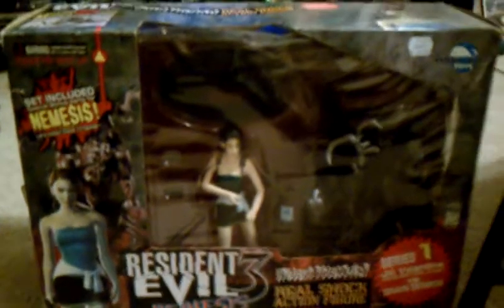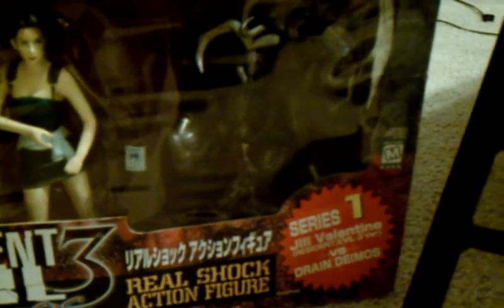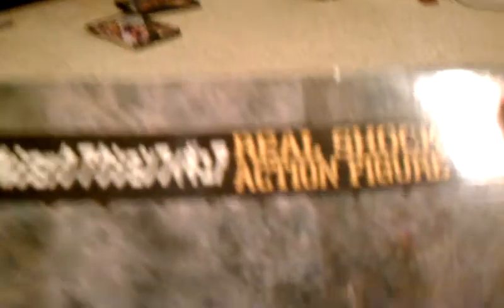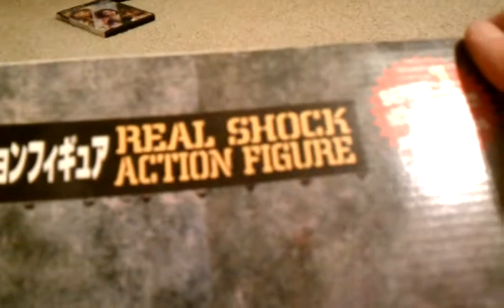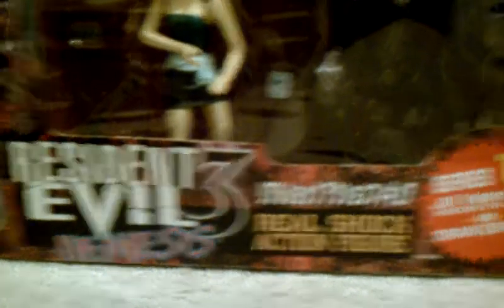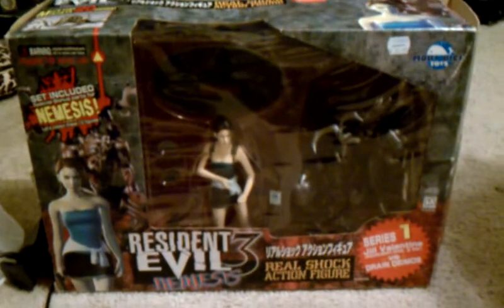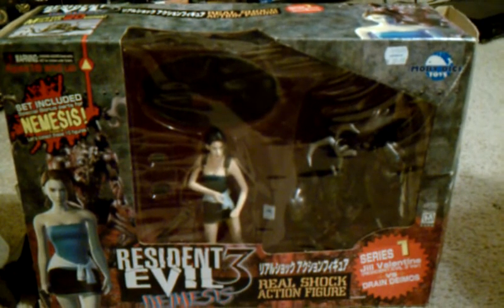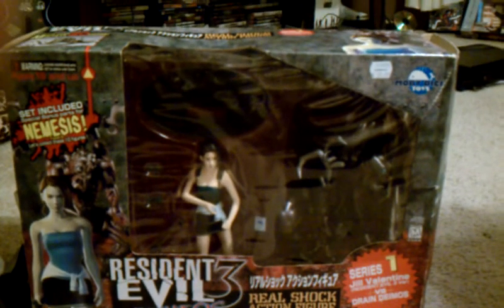My Resident Evil 3 Nemesis figurine from PAX East!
My Resident Evil 3 Nemesis action figure that my best friend had gotten me from PAX East! Jill Valentine Vs Drain Deimos!!! for those of you who don't know Resident Evil is my absolute favorite series and Resident Evil 3 nemesis is my favorite..